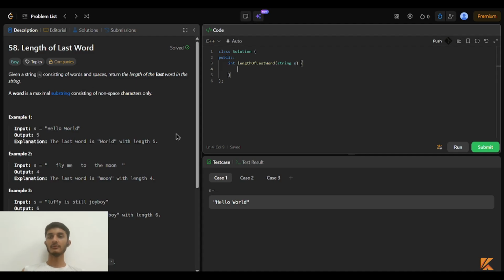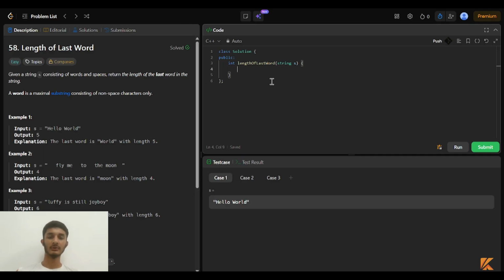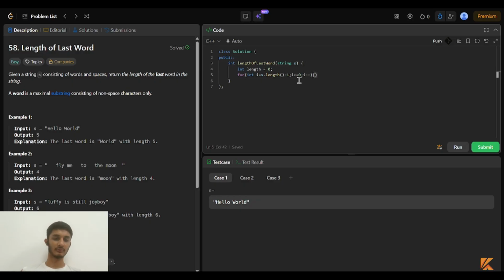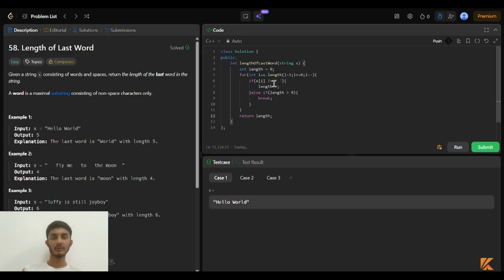LeetCode 58 | Length of Last Word | Simple C++ Solution Explained Step-by-Step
In this video, I solve LeetCode 58: Length of Last Word using a backward traversal approach in C++.
This problem teaches how to handle strings efficiently and skip trailing spaces while counting characters.

Traversing from the end of the string

Skipping extra spaces

Counting characters in the last word

Dry run example for better understanding

⚡ This problem is great for string manipulation practice and interview preparation.